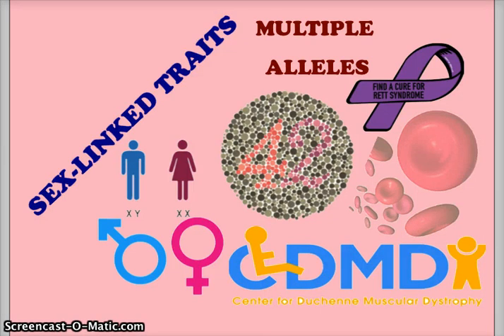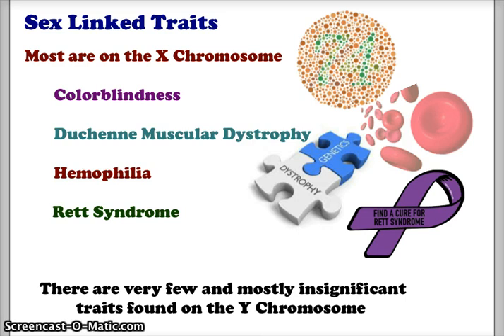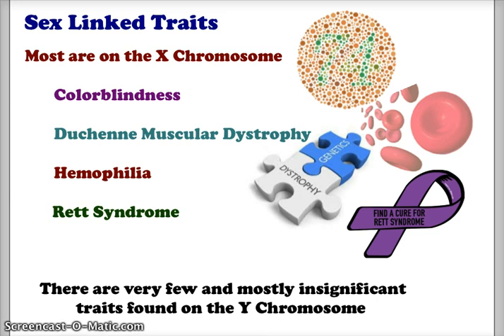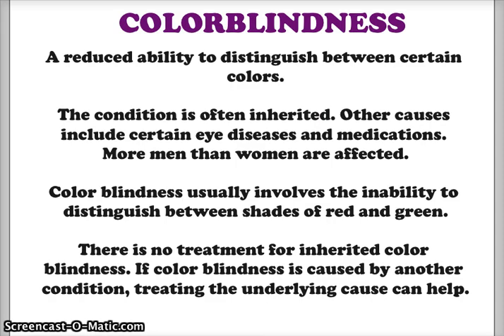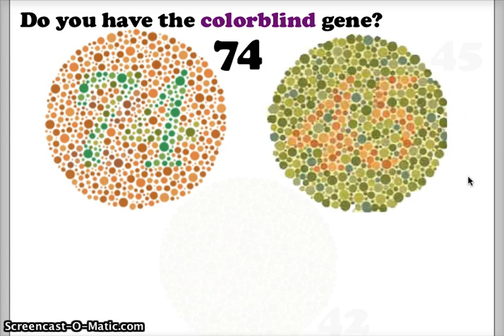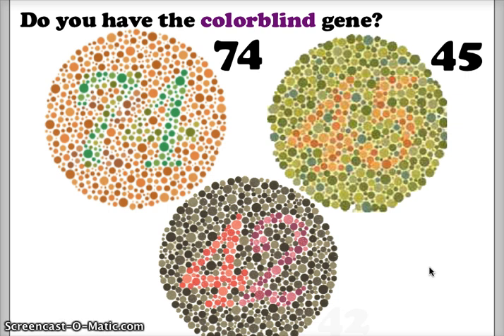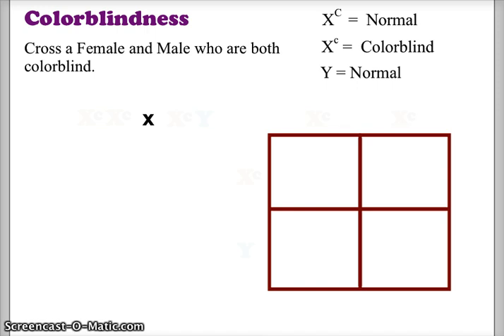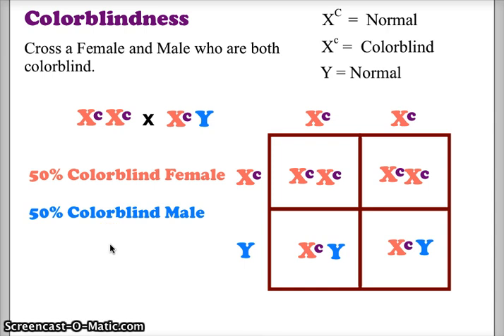Sex Linked Traits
Overview of using punnett squares to determine heredity patterns for sex-linked traits.